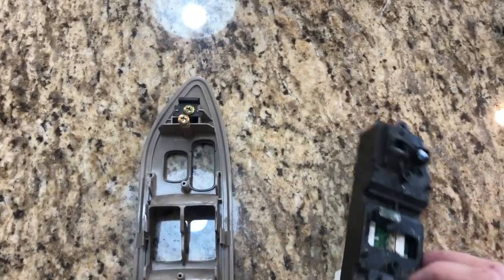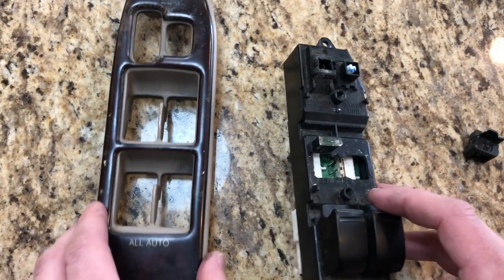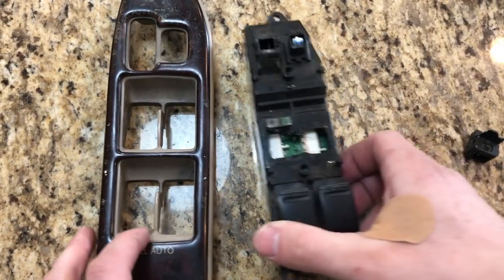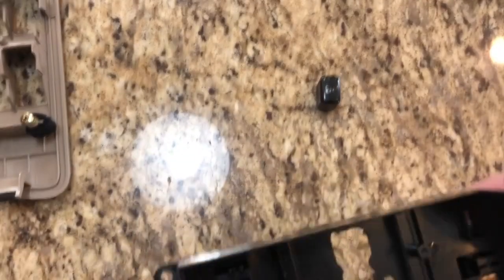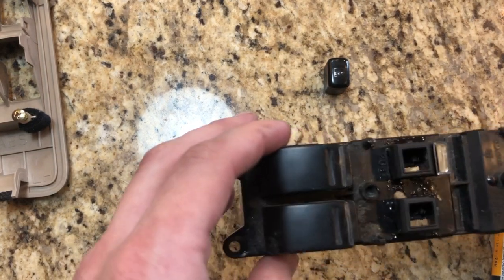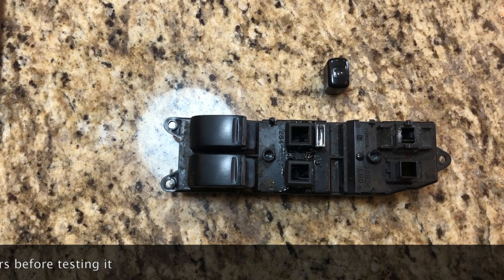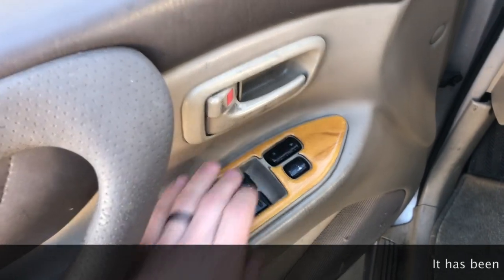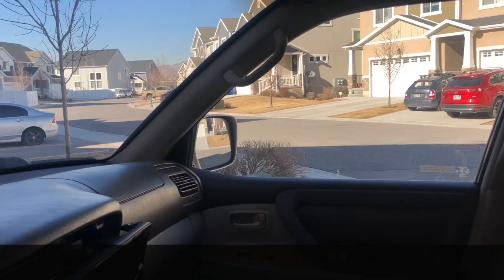How to Fix a Master Window Switch - Toyota Land Cruiser JB Weld Plastic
This video I show how I fixed my wobbly master switch that almost never worked. The inside plastic piece was broken from over use (the truck has over 300k miles on it). I used JB Weld for plastics and it turned out great!